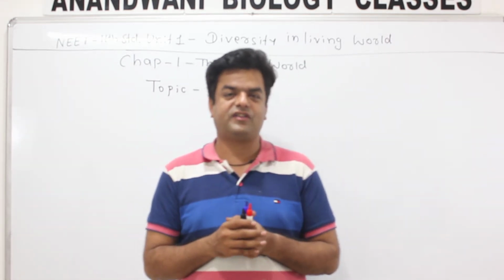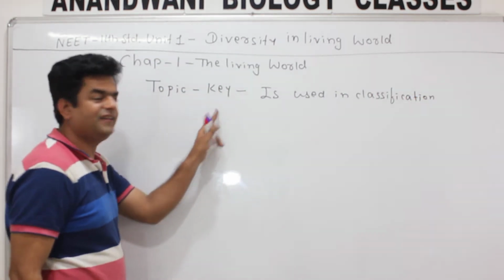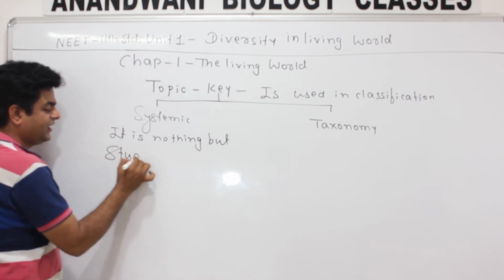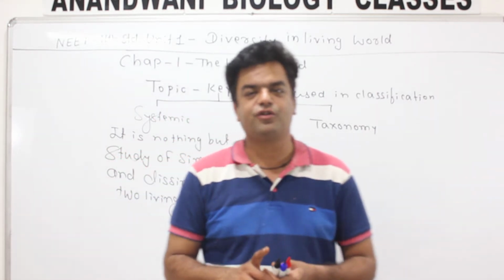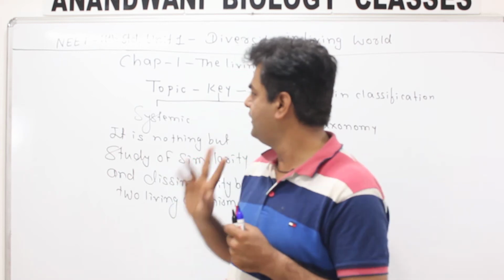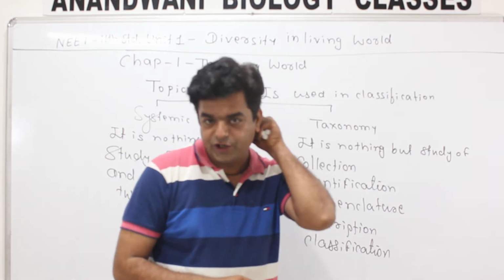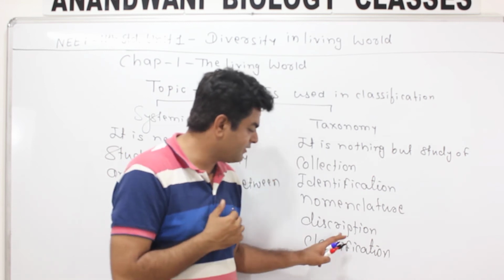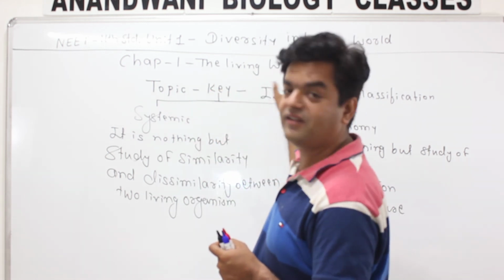Chap 1 Key Systemic and Taxonomy NEET Preparation NCERT 11th Std. Chapter 1 The Living World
VIDEOS OF BIOLOGY SUBJECT FOR BASIC CONCEPT TO HIGHER STANDARD LEVEL FOR NEET AIIMS AND BSC MSC PHD